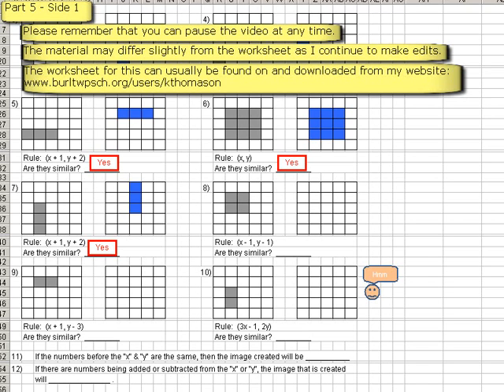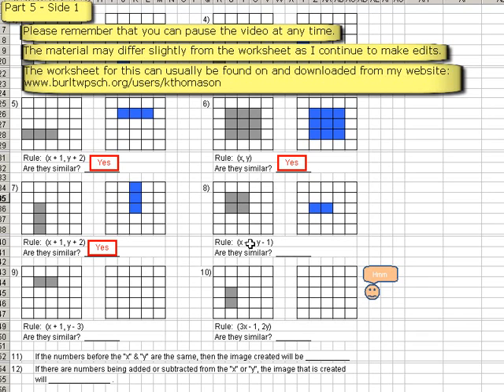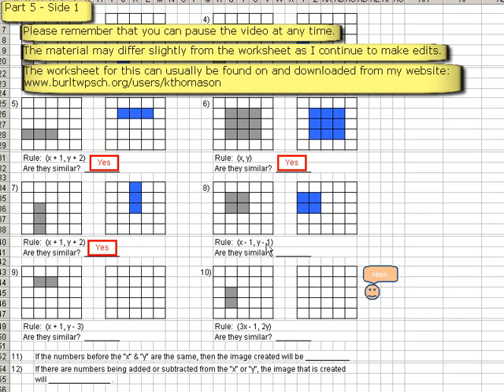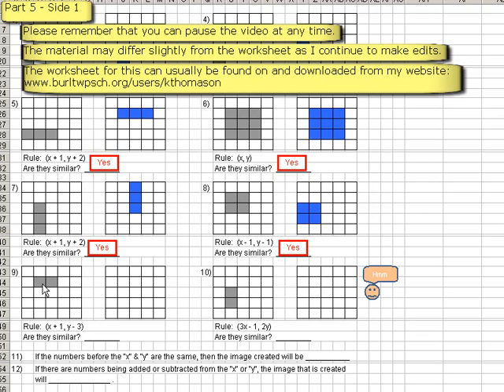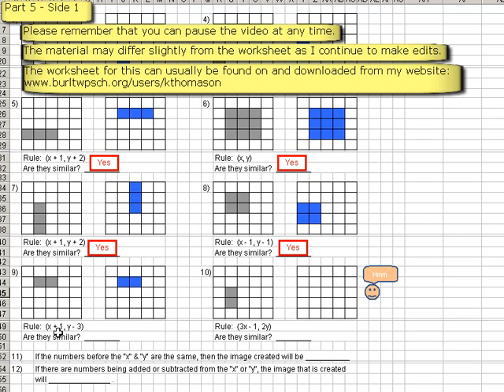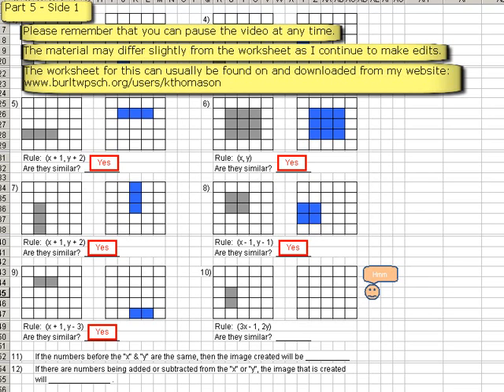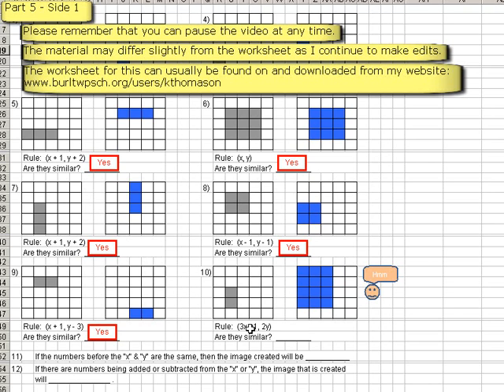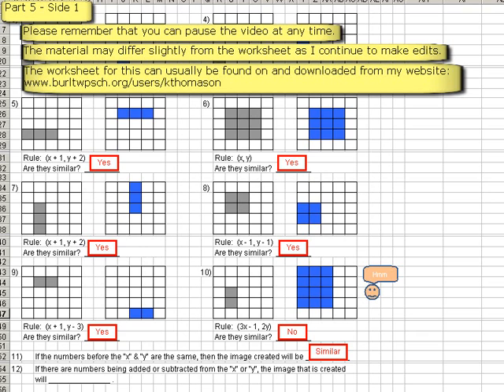SS Image Creation P5S1 8to12